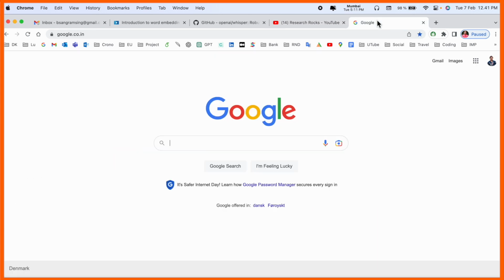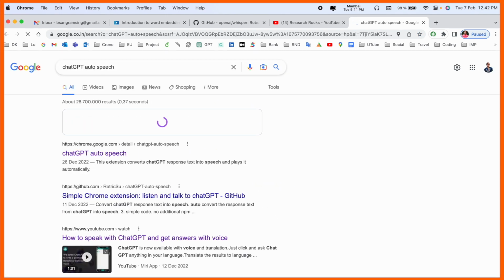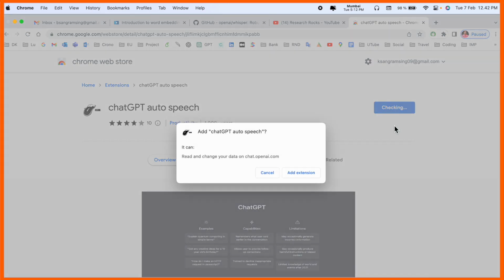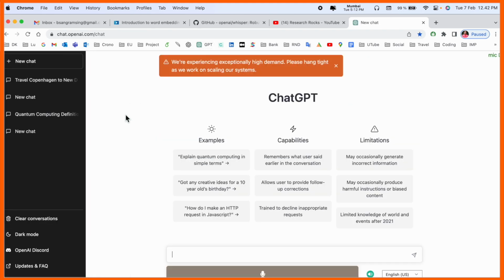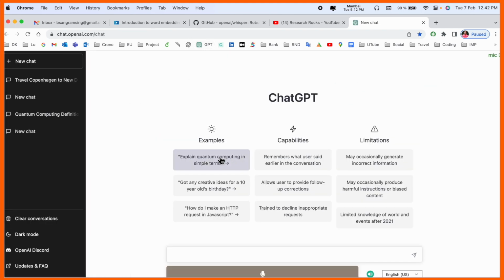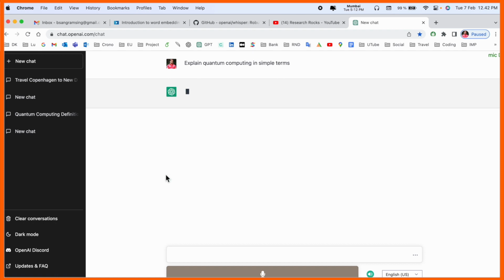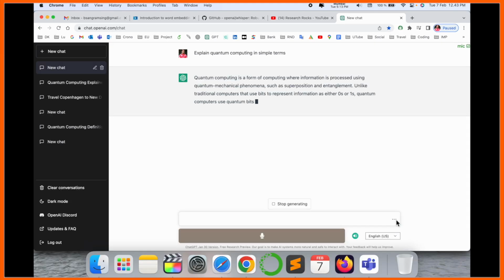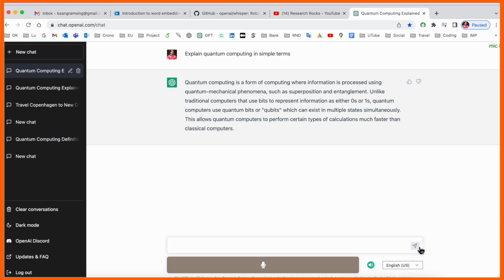ChatGPT Text to Speech Tutorial | Convert Text to Voice with ChatGPT Auto Speech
In this step-by-step tutorial, you'll learn how to enable ChatGPT text-to-speech features and transform written text into natural AI-generated speech quickly and easily.

In this video, you'll discover:
✅ How ChatGPT auto speech works
✅ How to convert text into voice using ChatGPT
✅ Text-to-speech settings and features explained
✅ Best ways to use ChatGPT voice features for productivity
✅ Tips for creating AI voice content faster
Whether you're creating content, studying, improving accessibility, or exploring AI tools, this tutorial shows everything you need to know about ChatGPT text-to-speech features.

📌 Watch till the end for bonus tips and shortcuts.
💬 Comment your favorite ChatGPT feature

ChatGPT text to speech tutorial
ChatGPT auto speech feature
How to convert text to speech in ChatGPT
ChatGPT voice mode tutorial
AI text to speech tools
ChatGPT voice feature setup
ChatGPT speaking feature
Convert text into voice AI
ChatGPT voice assistant tutorial
ChatGPT audio generation tutorial